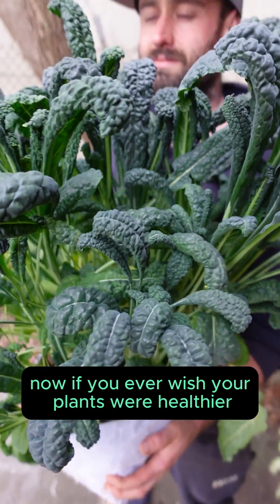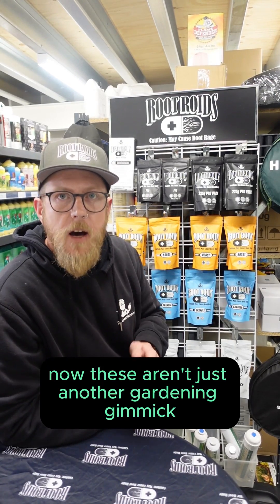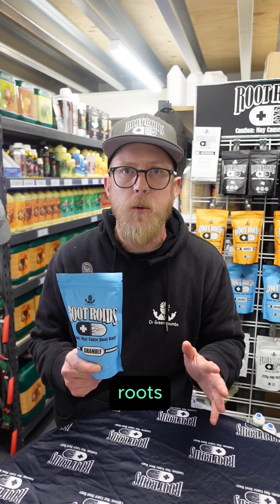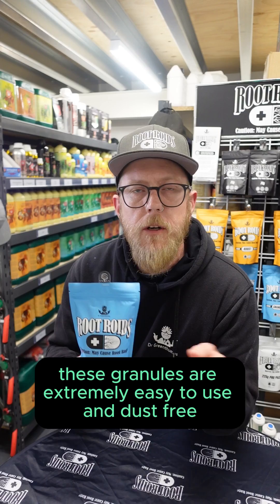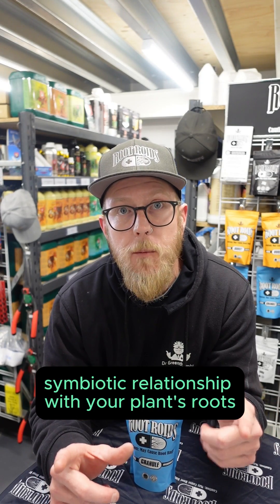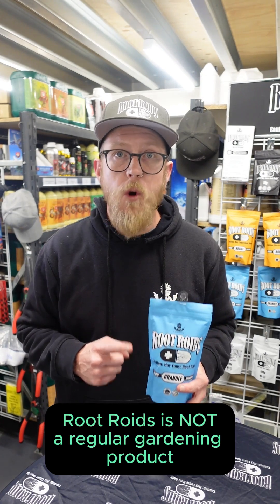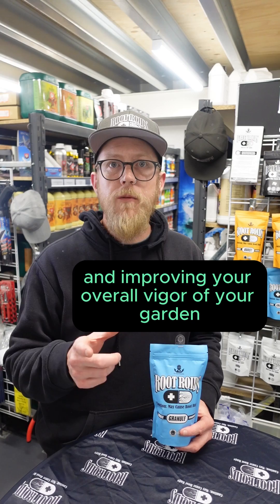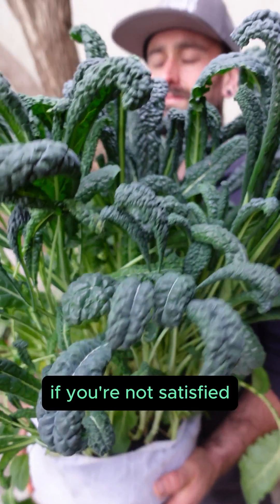Root Roids are NOT a regular gardening product!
Have you ever wished your plants were healthier, your roots were stronger, and soil-borne diseases were a thing of the past? Well, green thumbs, what if I told you there’s no reason this can’t be the case? 🌿

Introducing Root Roids – Australia’s favorite soil microbes! Our blue granule pack is a mycorrhizal inoculant, packed with probiotic and symbiotic fungi to enhance root development, boost disease resistance, and improve overall plant vigor. Simply broadcast them onto your garden or scratch them into your containers for dust-free, easy use.

Root Roids contain the powerful Rhizophagus irregularis fungus, forming a symbiotic relationship with plant roots to transfer nutrients and water in exchange for carbohydrates. This mutual exchange nourishes your plants and helps eliminate detrimental organisms.

Whether you’re using new or existing potting soils, Root Roids Granules provide long-term benefits, ensuring your plants thrive like never before. Check out our 5-star reviews and make your purchase with confidence, backed by our 100% Money-Back Guarantee. 🌻🌱🌸